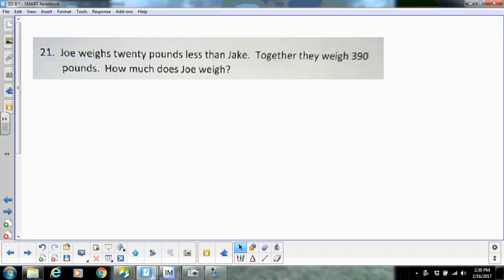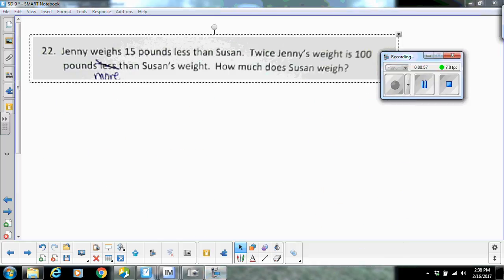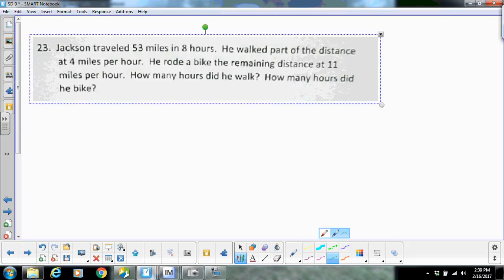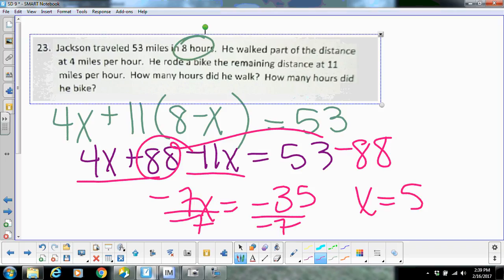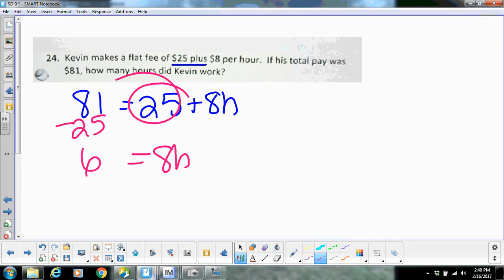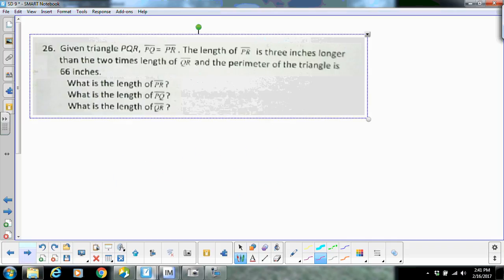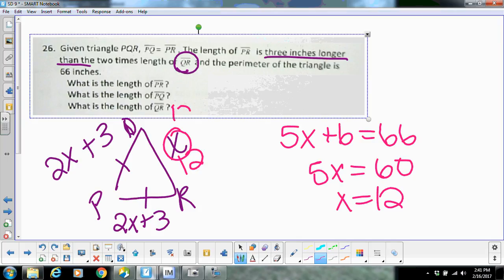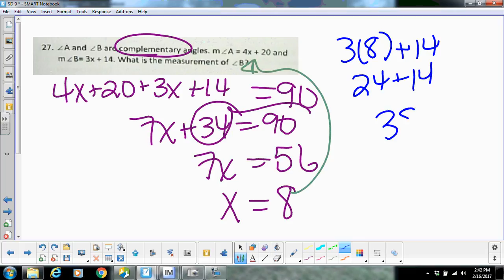Math 1 Test 1 Review Video